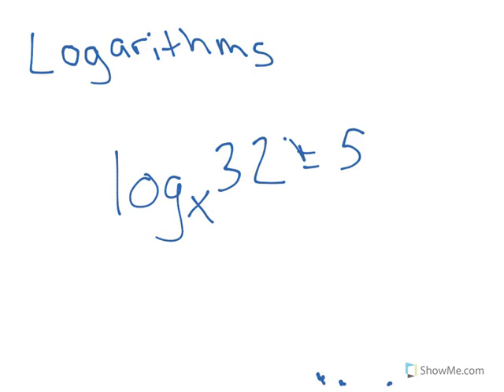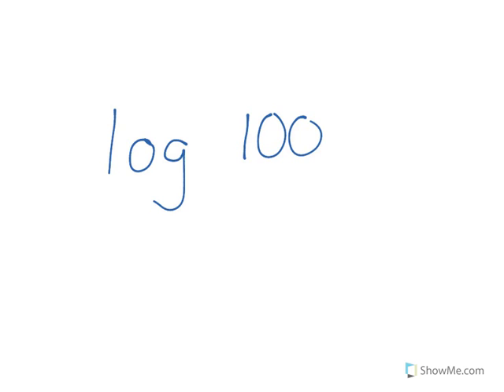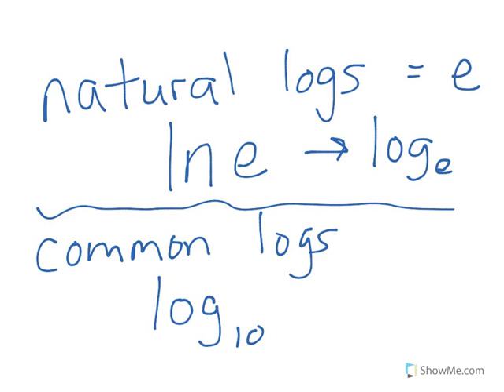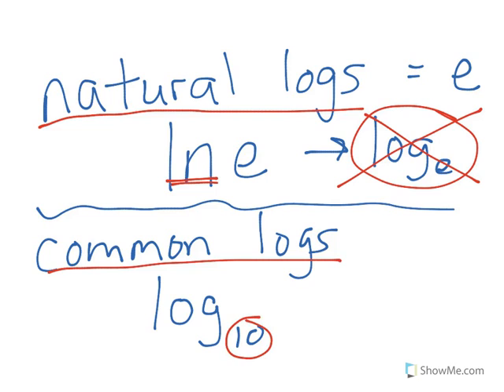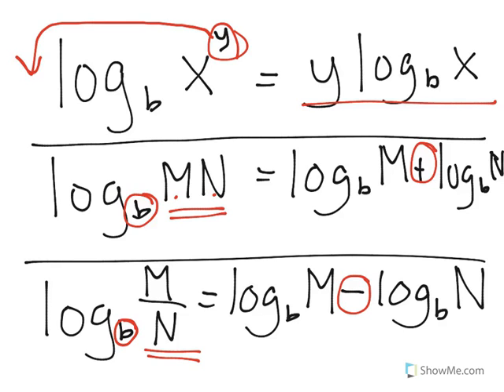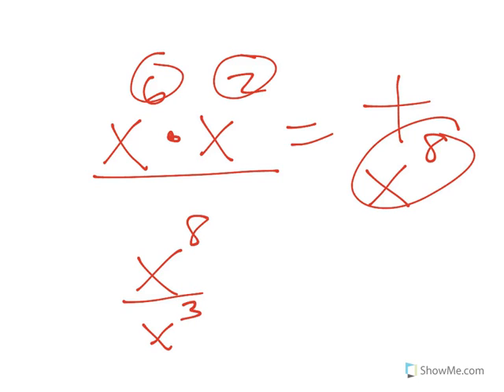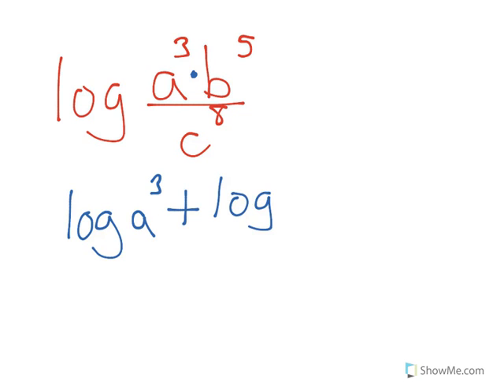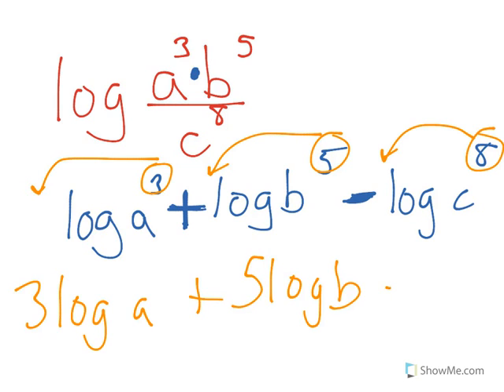General Log Rules (Pre-Calc)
4.4 - intro to logs